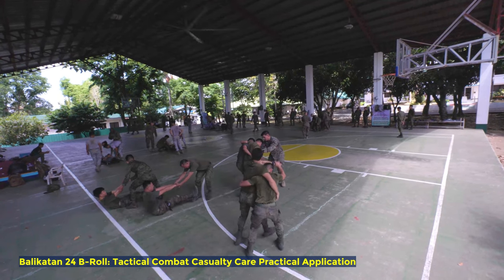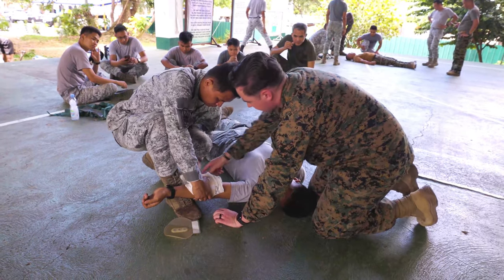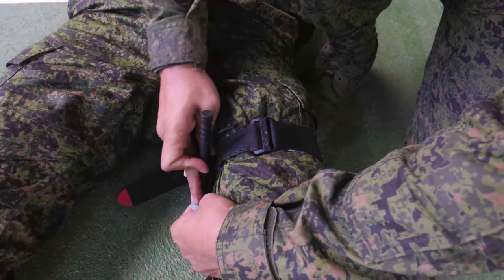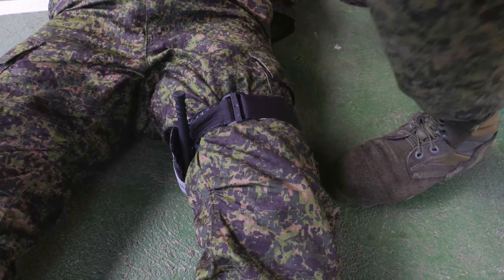Balikatan 24: Tactical Combat Casualty Care Practical Application B-Roll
Experience the practical application of Tactical Combat Casualty Care during Balikatan 24 in this exclusive B-Roll footage. See firsthand how military personnel handle combat injuries and emergencies in a simulated environment. Watch as they demonstrate crucial life-saving techniques and procedures to ensure the safety and well-being of their fellow service members.

Balikatan 24 B-Roll: Tactical Combat Casualty Care Practical Application
CAMP GUILLERMO, PHILIPPINES
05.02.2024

U.S. service members with the Health Services Support Team, 1st Medical Battalion, 1st Marine Logistics Group conducts a practical application of Tactical Combat Casualty Care with the Armed Forces of the Philippines service members with 43 Southern Luzon Command as part of Balikatan 24 at Camp Guillermo, Nakar, Philippines on May 2, 2024. BK is an annual exercise between the Armed Forces of the Philippines and the U.S. military designed to strengthen bilateral interoperability, capabilities, trust and cooperation built over decades of shared experiences. (U.S. Marine Corps video by Cpl. Brian Knowles)

Balikatan 24: MEF Leadership visits Multi Domain Exploitation Team
CAMP AGUINALDO, PHILIPPINES
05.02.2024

U.S. Marines with the Multi Domain Exploitation Team brief U.S. Marine Corps Lt. Gen. Michael S. Cederholm, commanding general of I Marine Expeditionary Force on their capabilities during Balikatan 24 on Camp Aguinaldo, Philippines, May 2, 2024. During the brief, the MDET discussed their processes for chemical analysis, latent print and DNA processing, digital and multimedia exploitation. BK 24 is an annual exercise between the Armed Forces of the Philippines and the U.S. military designed to strengthen bilateral interoperability, capabilities, trust, and cooperation built over decades of shared experiences. (U.S. Air Force video by Airman 1st Class Spencer Perkins)

Film Credits: Video by Airman 1st Class Spencer Perkins | Cpl. Brian Knowles
Exercise Balikatan